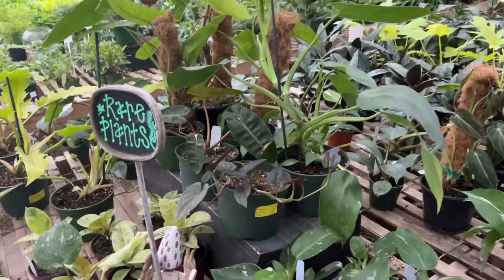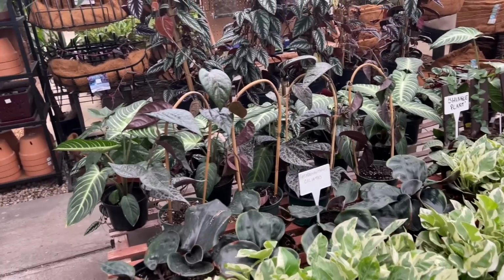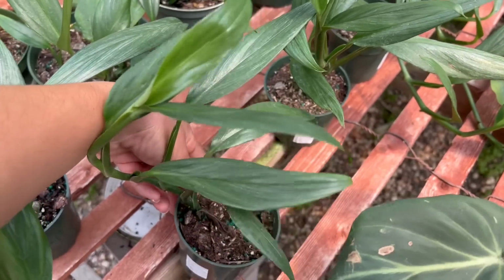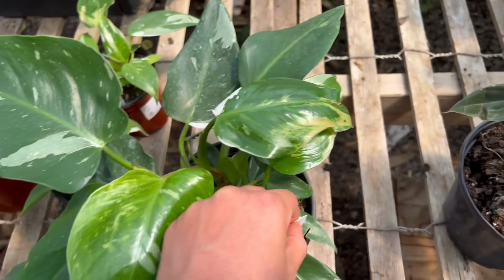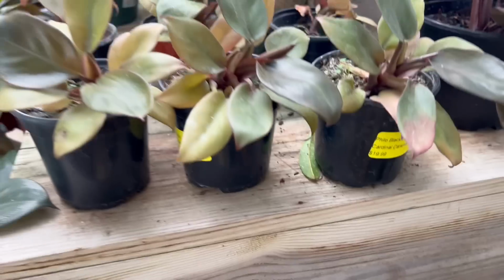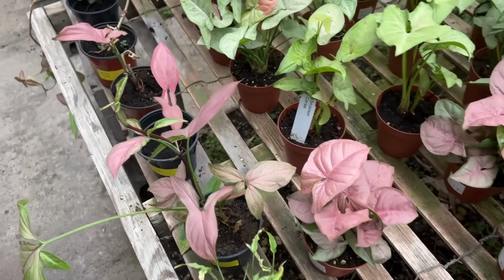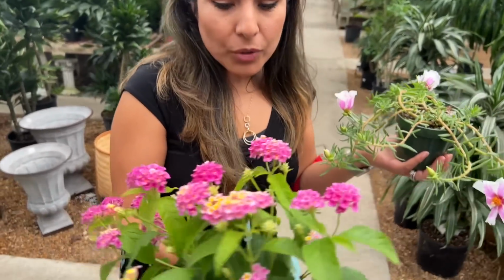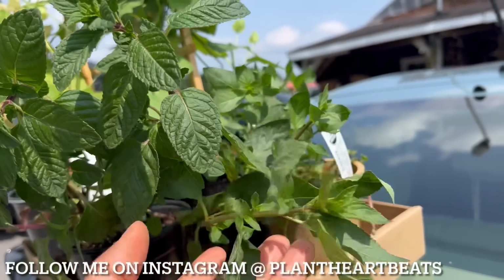AMAZING NEW PLANTS ARRIVED AT MY LOCAL NURSERY!!! CRAZY PRICES!!!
I went into my favorite local house plant nursery because they received a new shipment of rare plants and boy did I feel “PLANT HEARTBEATS ”!
Seeing plants i had never seen before at a fraction of the price of last year was SO EXCITING! Hope you all start finding better plant prices and selection this year as well!
Comment and let me know if plant prices are dropping in your area and what you would have bought!👍🫣

Hope you enjoy this video too!!

Nursery address:

Plant & See Nursery
4064 Old Tar Rd, Winterville, NC 28590, United States

Basically if your heart beats fast for plants like mine,  you will want to watch PlantHeartBeats! :)

Video Editing By Apple iMovie
Soundtrack by Driftmob Orchestra - Sun Room

My Variegated Monstera Leaf Earrings for sale on my
Etsy store

Some products that i am using daily and I love:

***Moisture Meter:

***Propagation Wall:

***Neem Oil:

***Fish Emul Fertilizer:

***VELCRO Ties Plant Support:

***YELLOW STICKY TRAPS:

***PLANT T-SHIRT

***MY IKEA Cabinet Growing Lights:

***AC DualFans Quiet:

***Doors Cabinet Plastic Weather Strips:

*** *This is positive channel for the plant community to enjoy! Any hateful or inappropriate comments will be deleted and blocked from my channel